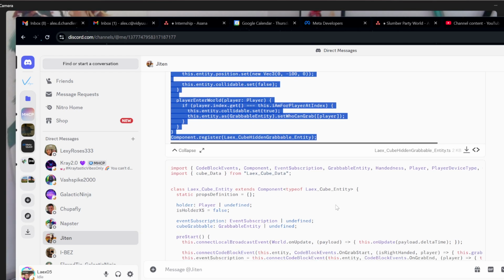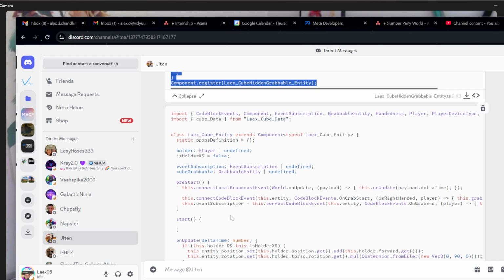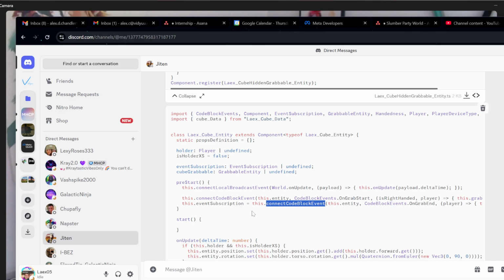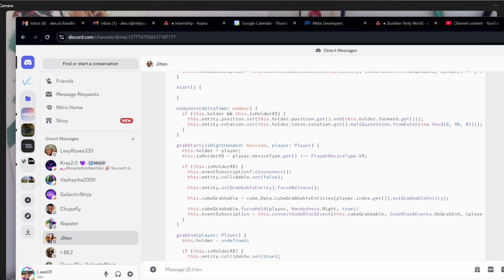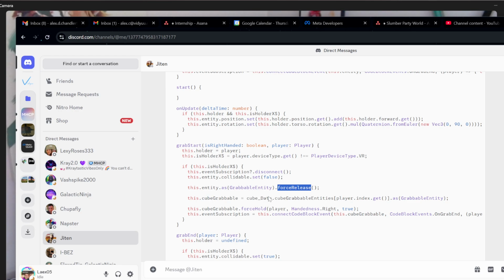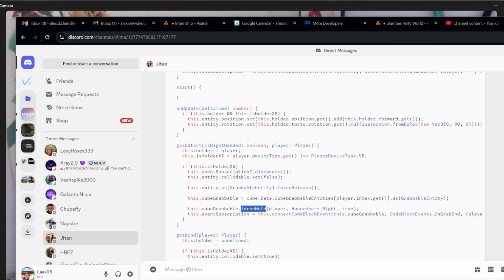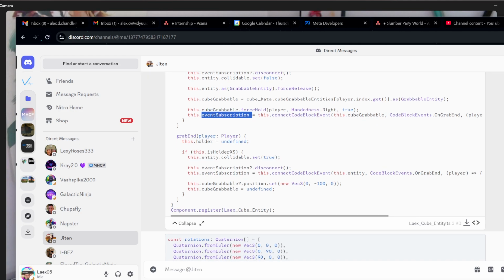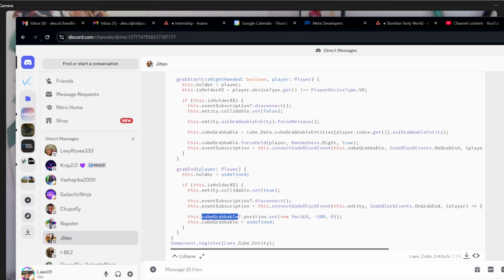Connect & Disconnect Events In Typescript! (Horizon Worlds)